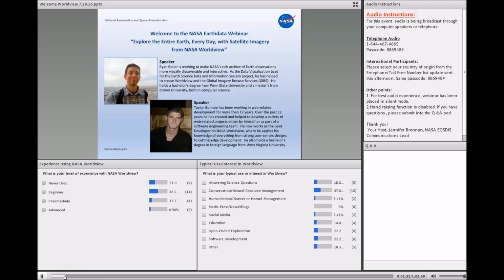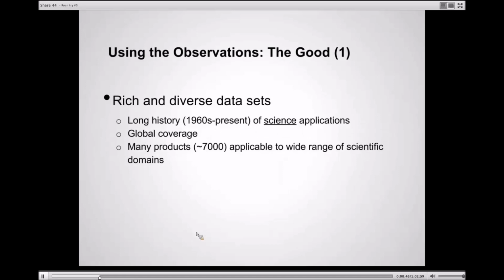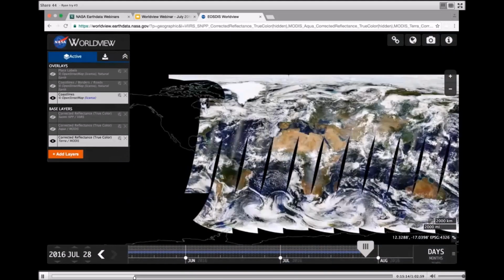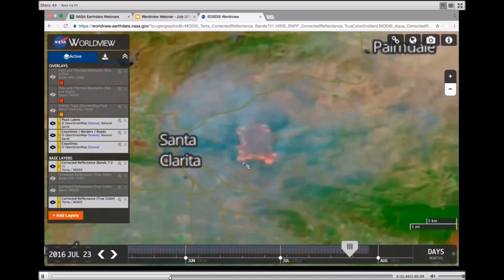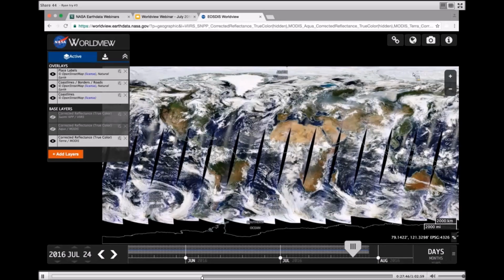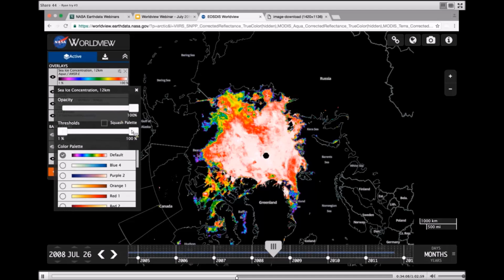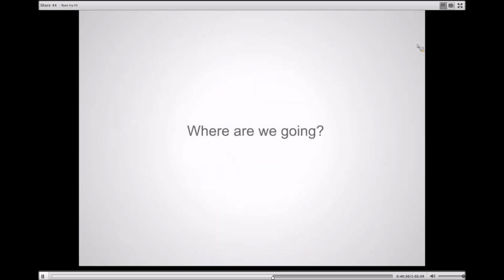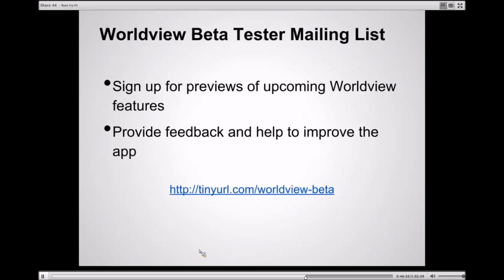Earthdata Webinar: Explore the Entire Earth, Every Day, with Satellite Imagery from NASA Worldview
Explore Earth as it is "right now” with NASA Worldview! Interactively browse over 200 global, full resolution satellite imagery layers. Discover natural phenomena with an easy map interface. Download imagery and its underlying data for further analysis.

The Worldview web application provides a visual interface to support a diverse array of applications including wildfire monitoring, air quality research, education, and illustration of natural events in the media. This webinar demonstrates how you can explore satellite imagery of any location on the globe within hours after it was captured and then download the underlying data for further analysis. For developers, we'll briefly discuss how Worldview's open source code can be extended and how new clients can be built from the Global Imagery Browse Services (GIBS). GIBS provides responsive and highly available web services for almost 200 NASA satellite imagery products. We will also provide a preview of Worldview's upcoming features and imagery products.